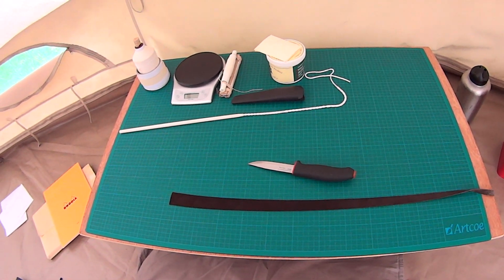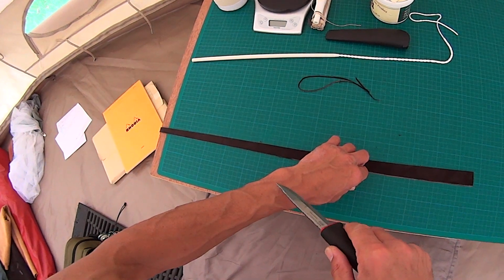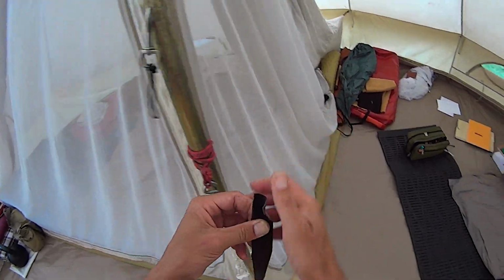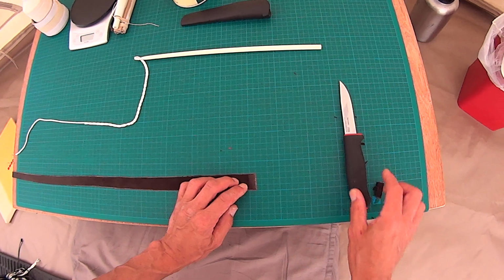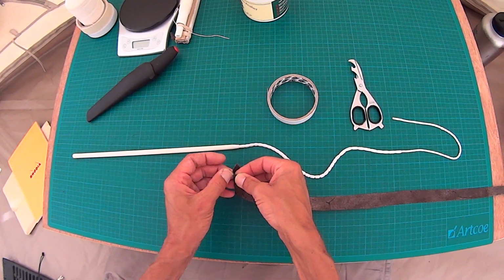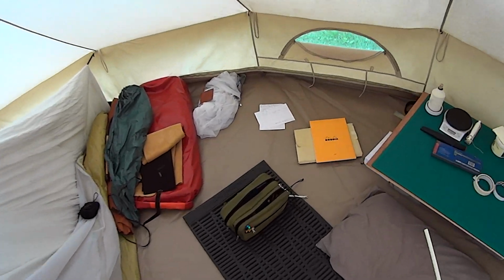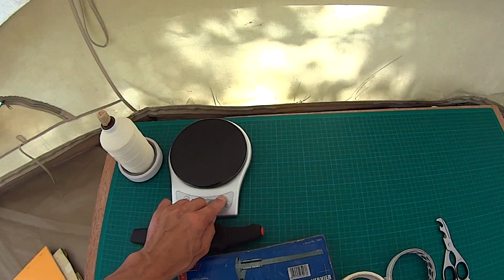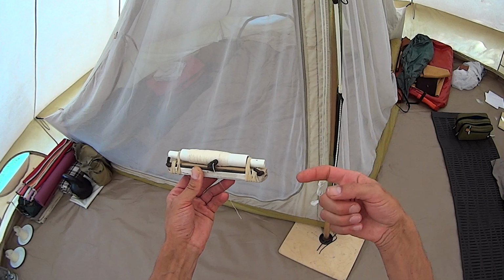Making a kangaroo leather bullwhip 07: Continuing with the core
Skiving and binding on the first leather filler of a 7 foot bullwhip with 14 inch fiberglass handle foundation, lead weighting, 8 strand plaited belly and (probably) 16 plait overlay. With English eye.